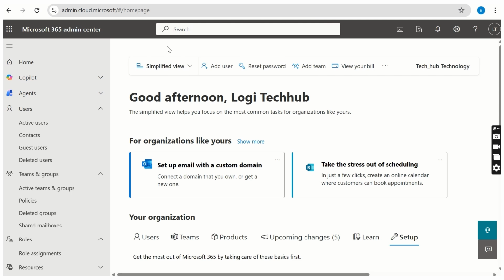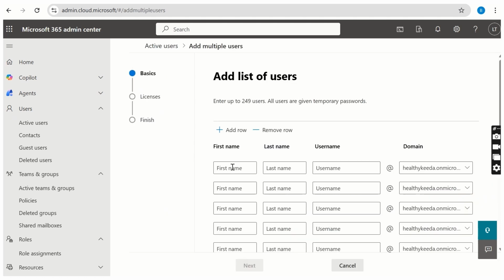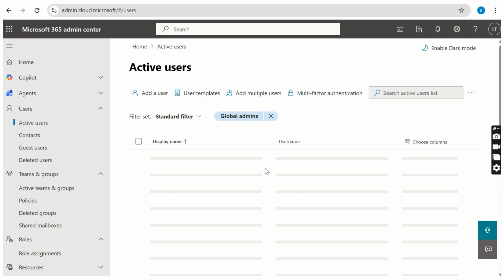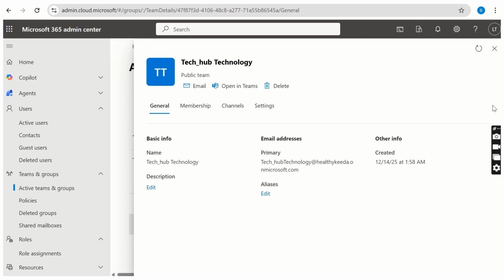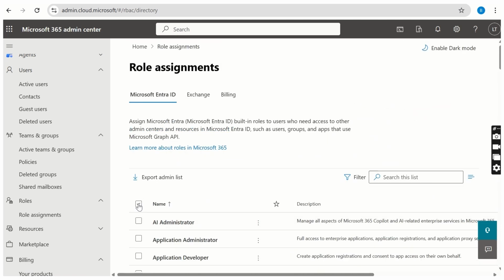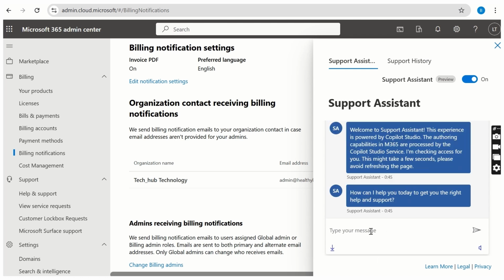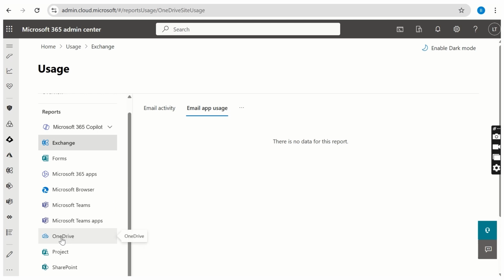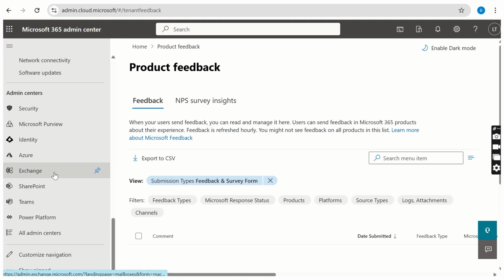Microsoft O365 Admin Portal Training | Part 1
In this video you will learn how to use O365 admin portal, also in our upcoming video we will try to cover rest all admin portals in parts.

So stay tunned and if you have any question please put in comment, we will try to respond all of you as soon as possible.